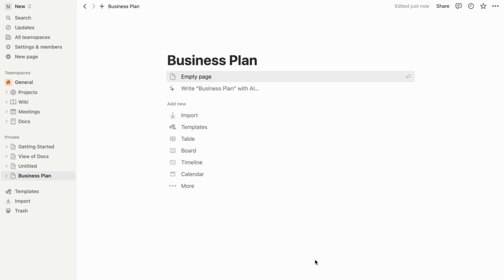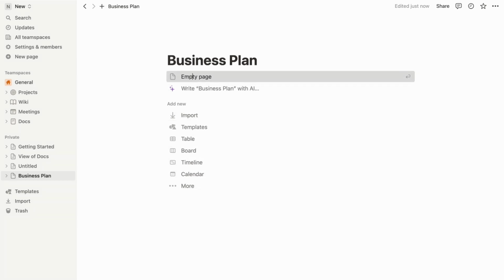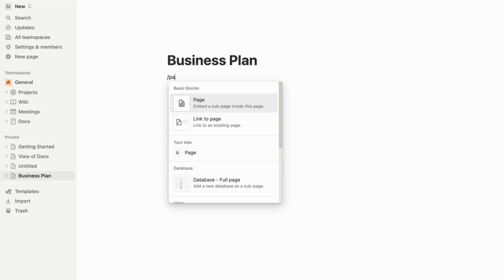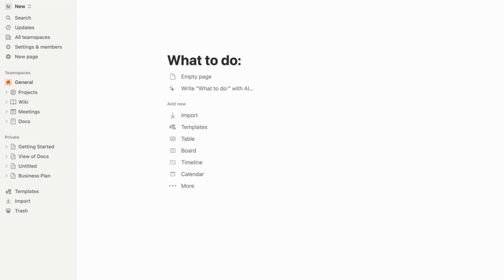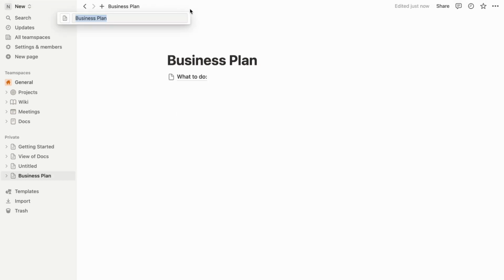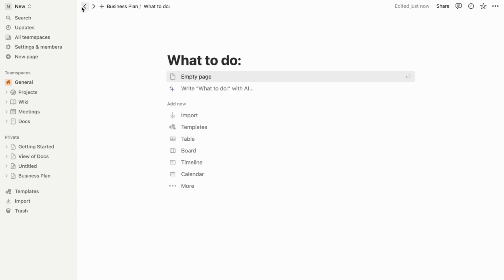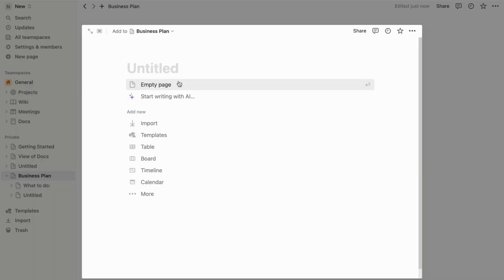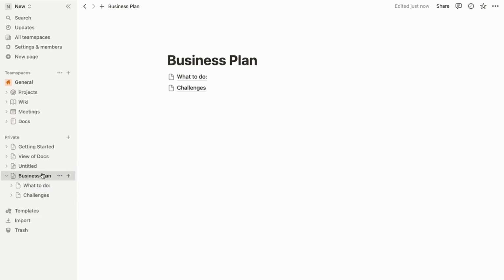How to Create a Subpage with Notion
In this video, I'll show you How to Create a Subpage with Notion

In this video, I'll show you How to Create a Subpage with Notion. We're excited to showcase how you can effortlessly create subpages in Notion, enhancing your organization and content structuring.

Whether you're a student, a creative, or someone who values a hierarchical approach to information, this guide will walk you through the step-by-step process of creating subpages within your Notion workspace.

Join us as we unveil the user-friendly steps of nesting pages, organizing content, and establishing a clear hierarchy for your projects. Discover how Notion empowers you to customize your workspace and create a seamless navigation experience.

Get ready to optimize your content structuring and elevate your organization skills by mastering the art of creating subpages in Notion, all right here on our channel!